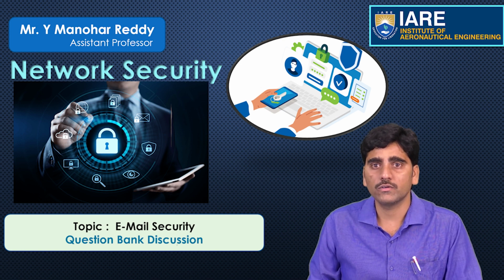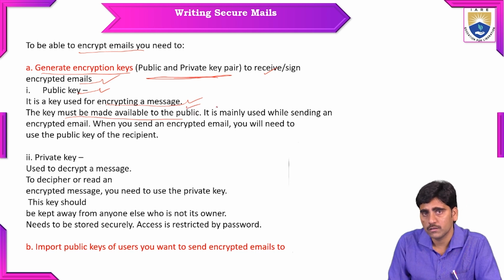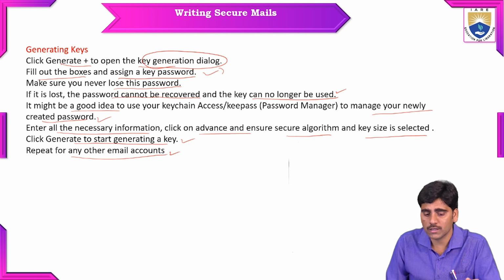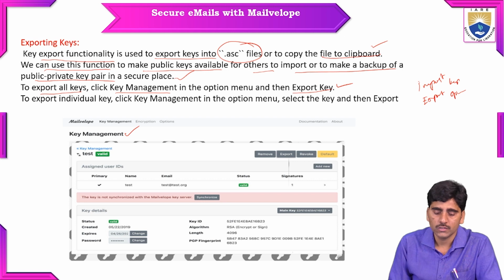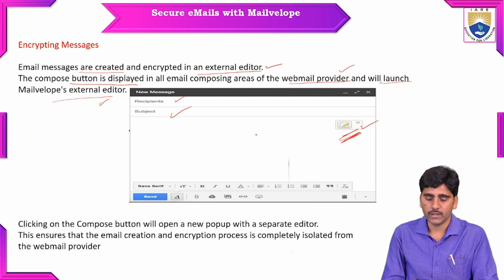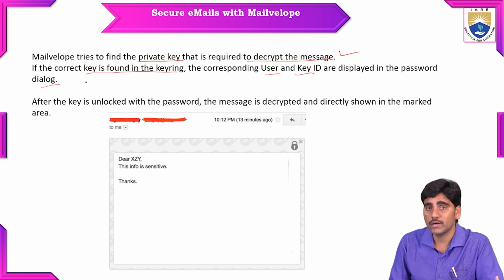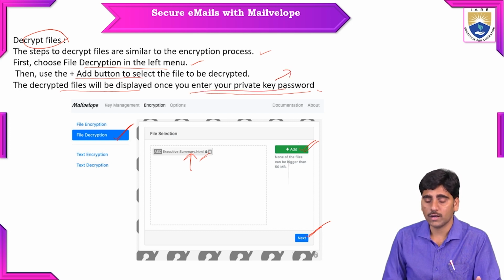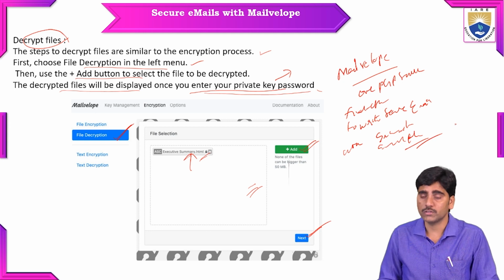E-Mail Security Question Bank Discussion by Mr. Y Manohar Reddy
E-Mail Security Question Bank Discussion by Mr. Y Manohar Reddy | IARE

Telangana, India.